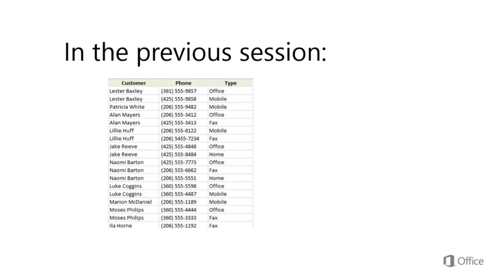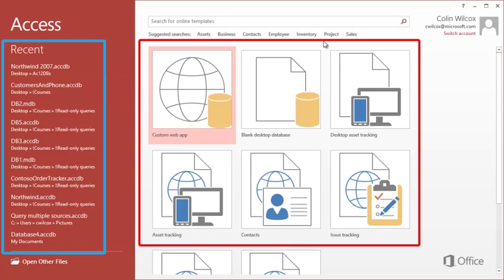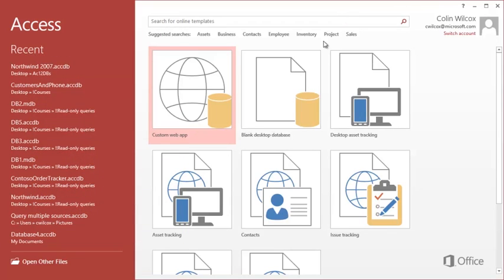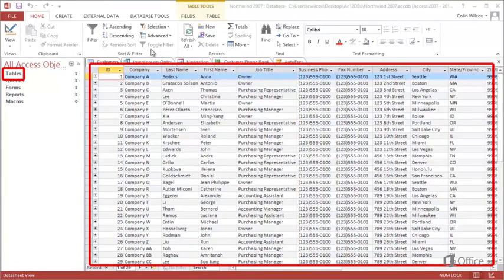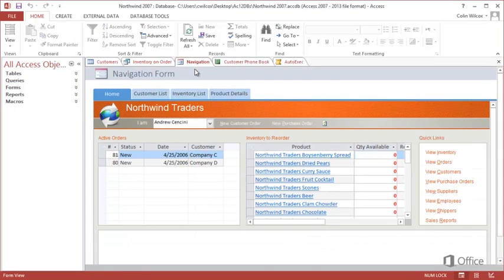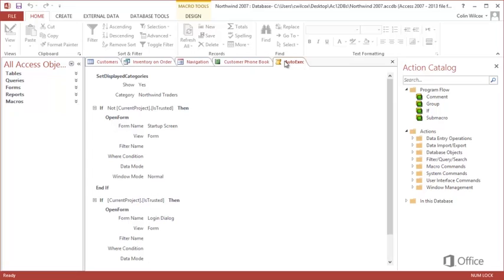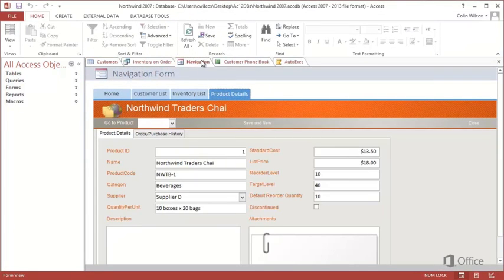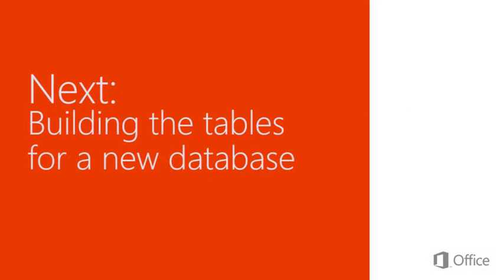Start a new database from a blank template